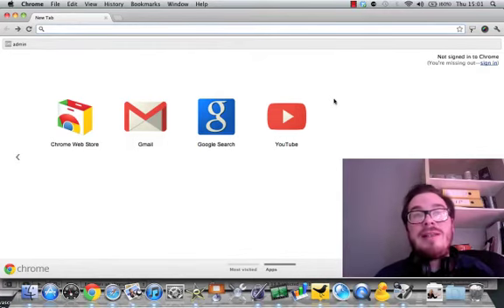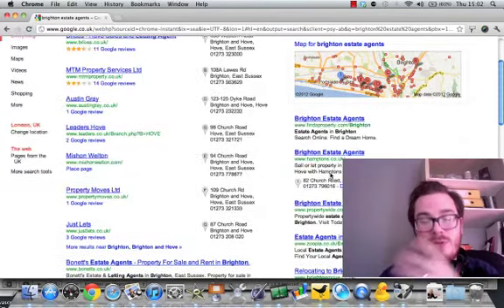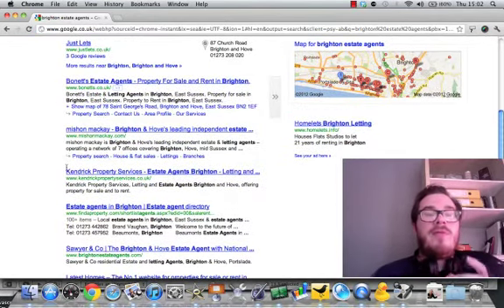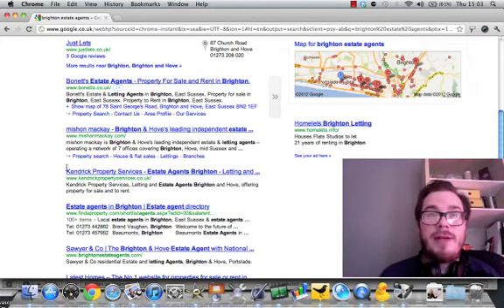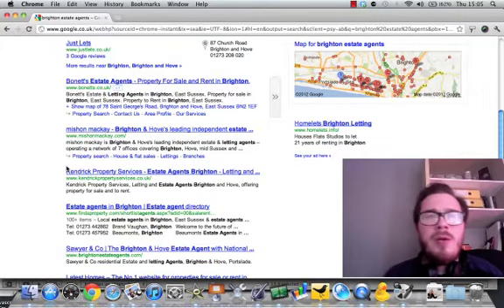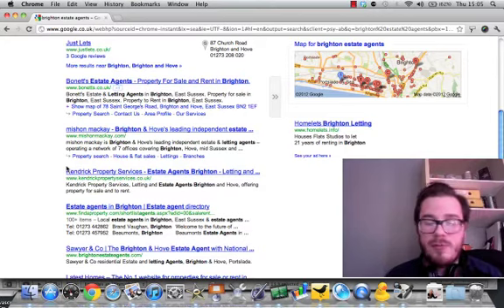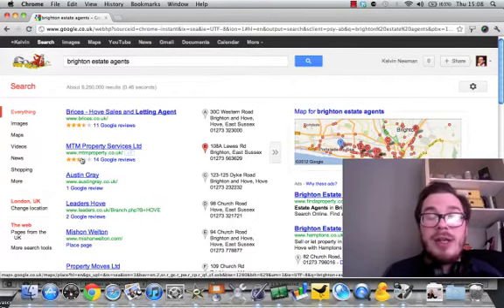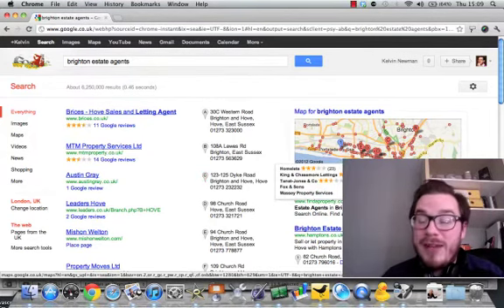Creating A Local Search Strategy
In this video, Kelvin is explaining the best way to design a local search strategy.